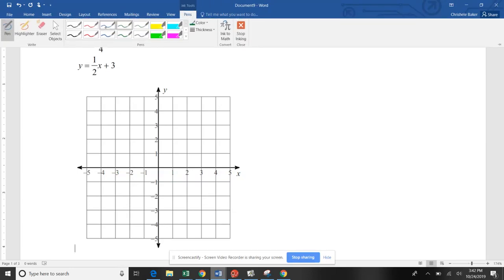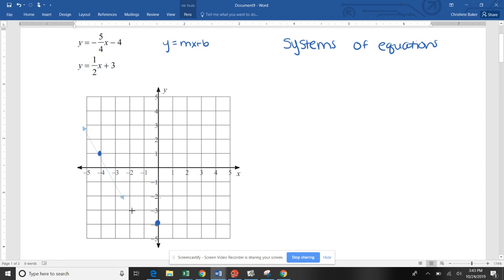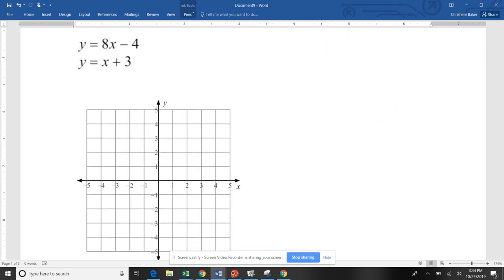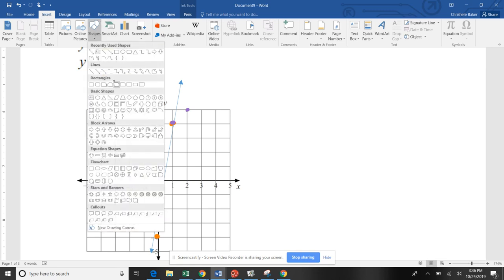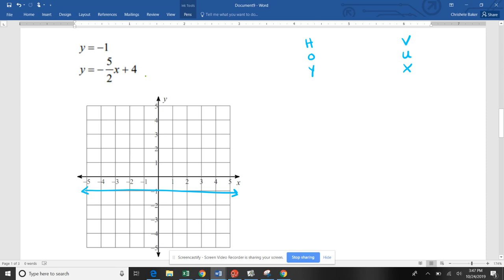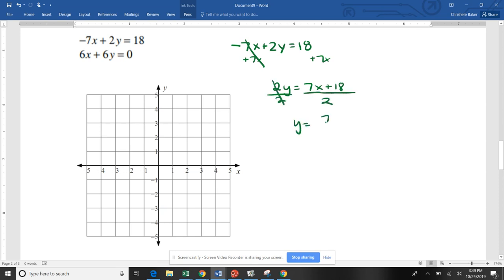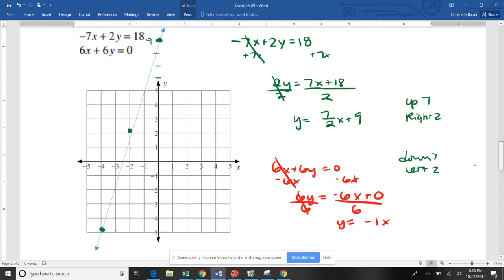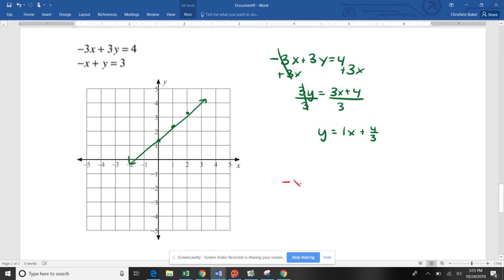solving systems by graphing